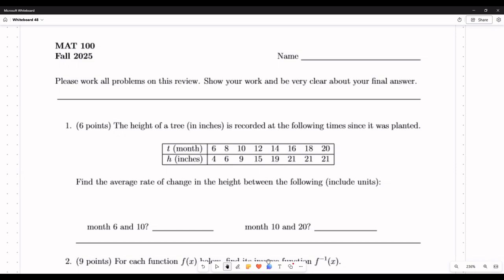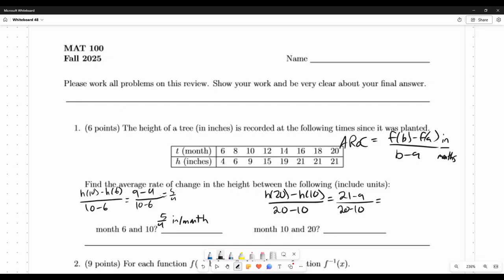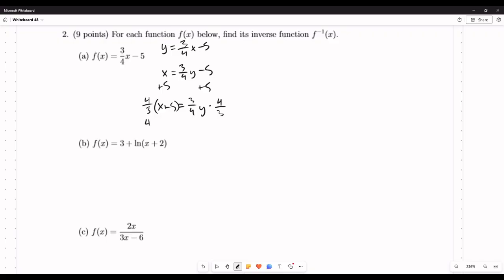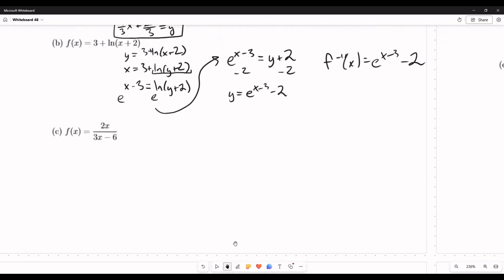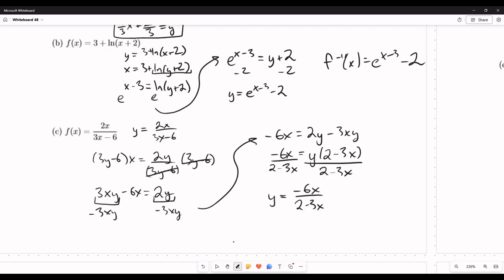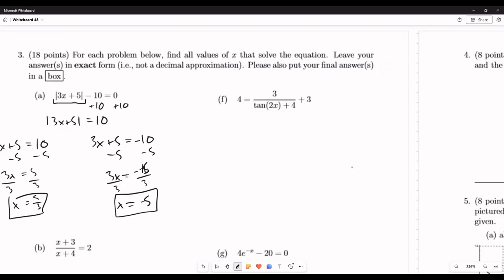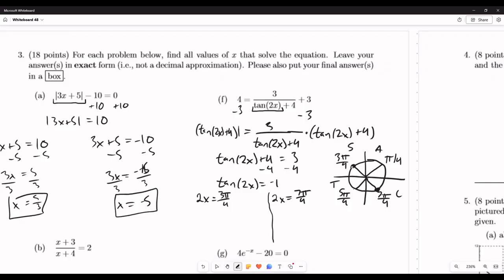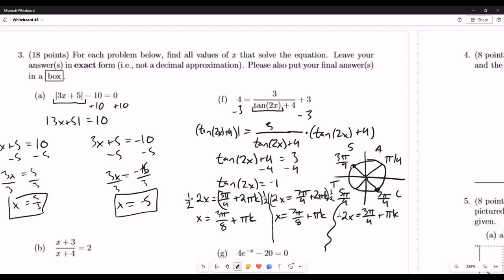Precalc Final Exam Review pages 1 2a